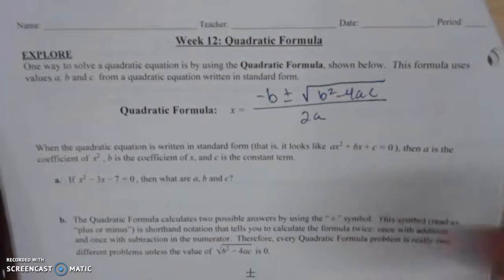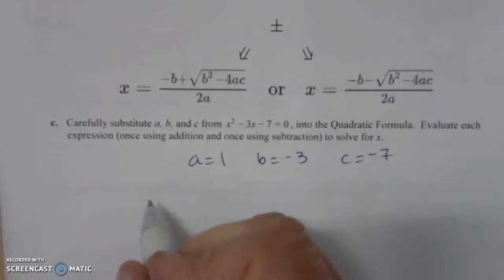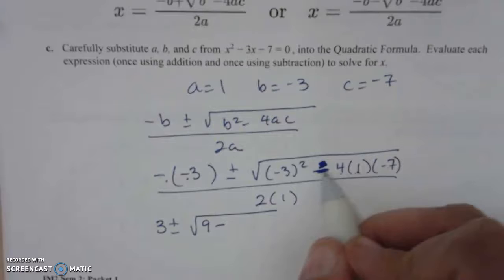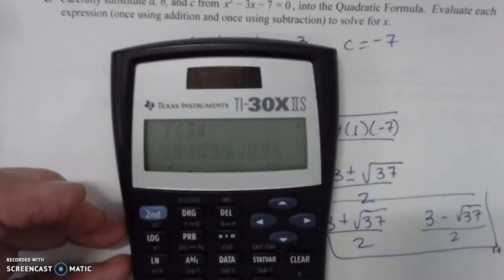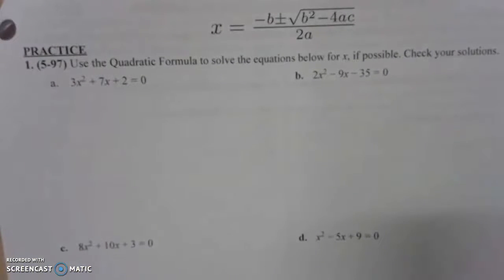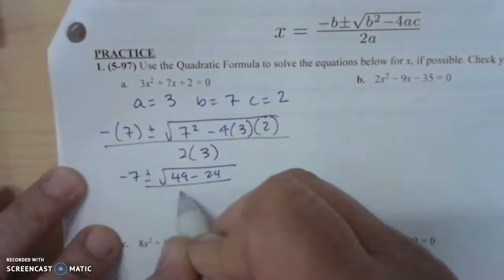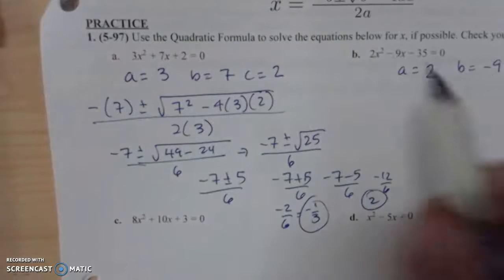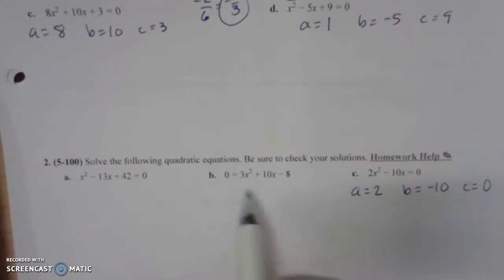W12 V1 Quadratic Formula